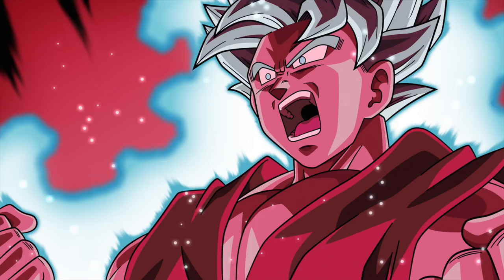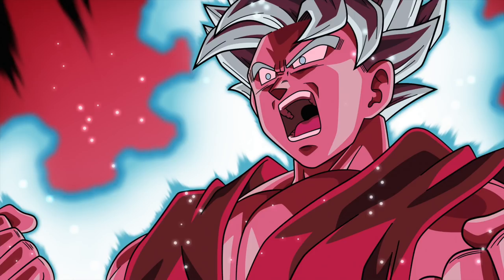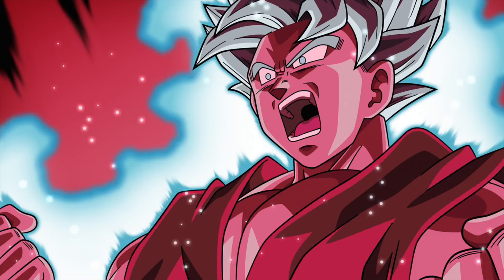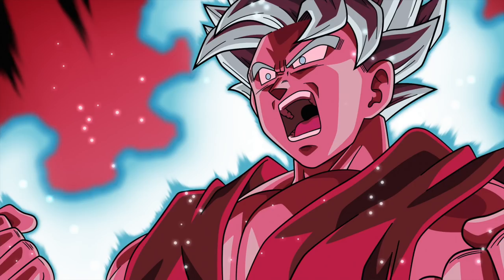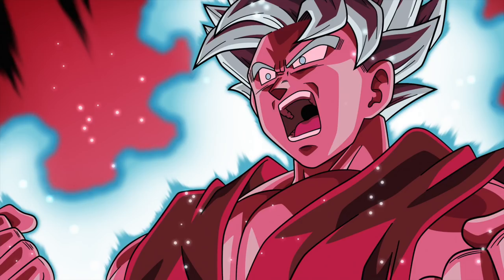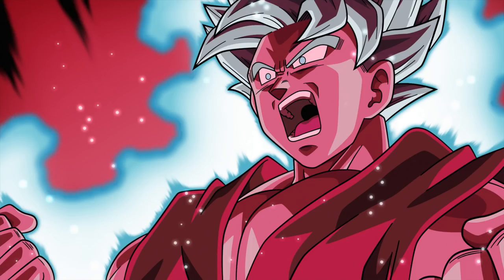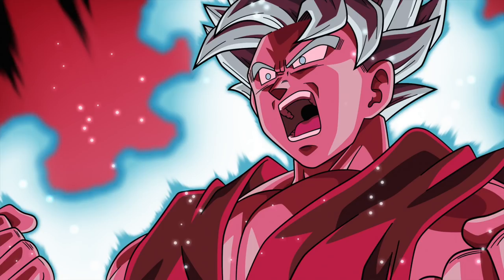Should You Summon For Super Saiyan Blue Kaioken Goku In Dokkan Battle?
Should You Summon For Super Saiyan Blue Kaioken Goku In Dokkan Battle? Super Saiyan Blue Kaioken Goku is coming soon to Global Dokkan battle! But how good is he as a unit and is he worth all of your stones!?

Background Music➜➜➜➜➜